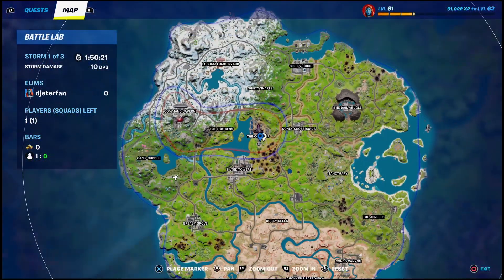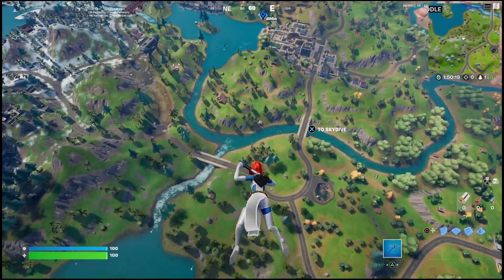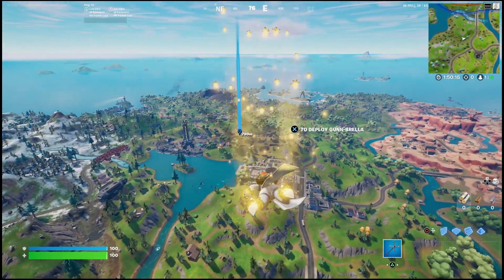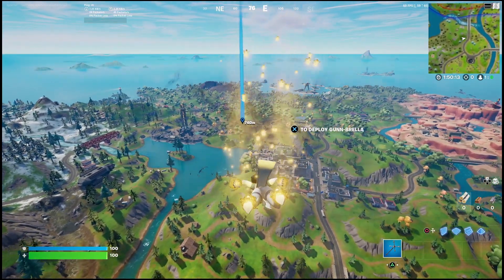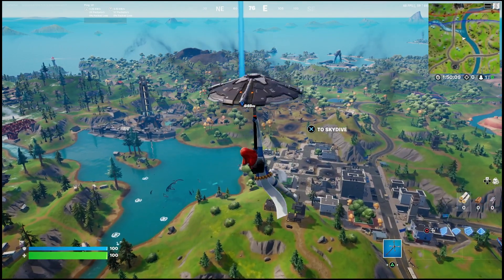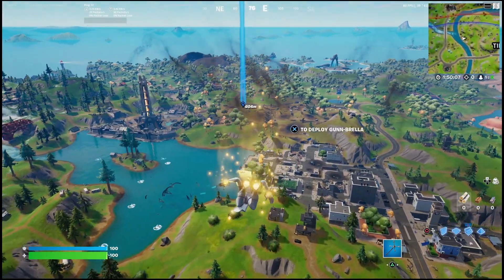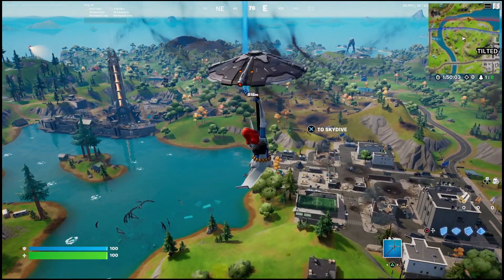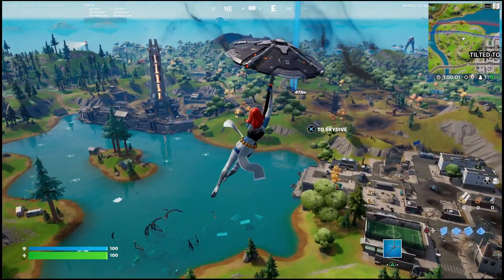Fortnite IO VEHICLES Location! Shoot Out Tires on IO Vehicles challenge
how to shoot out tires on io vehicles
io vehicles location